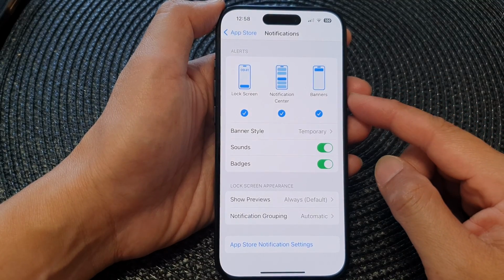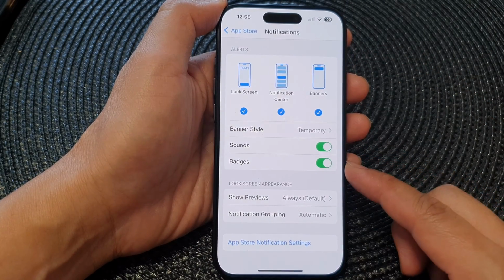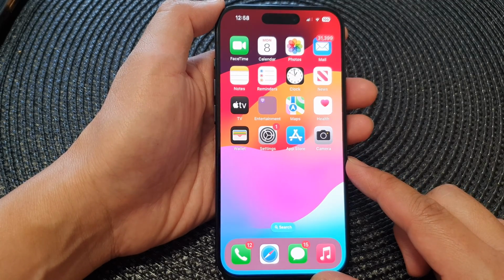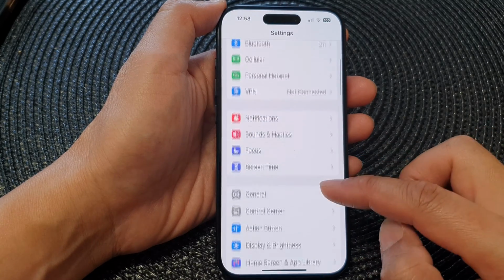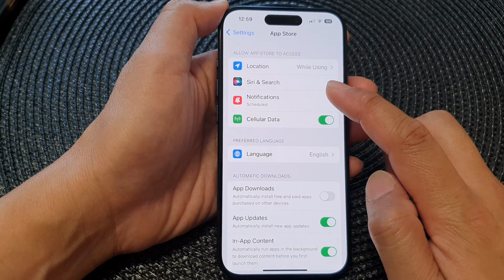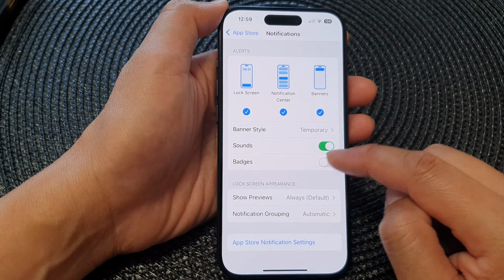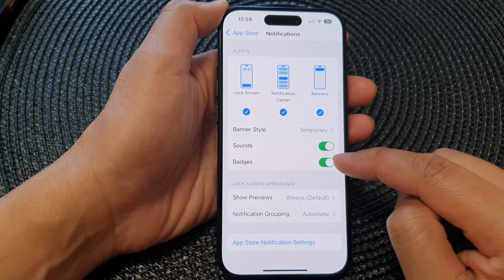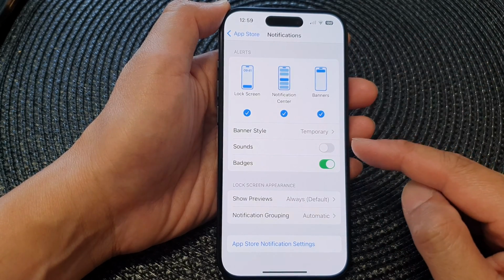iPhone 15/15 Pro Max: How to Turn On/Off App Store Notification Sounds & Badges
Welcome to our iPhone 15 series mastery guide! In this video, we're diving deep into the intricacies of iOS 17 on the iPhone 15, iPhone 15 Pro, 15 Pro Max, and iPhone 15 Plus. Learn how to take control of your App Store notifications by turning on/off notification sounds and badges with ease.